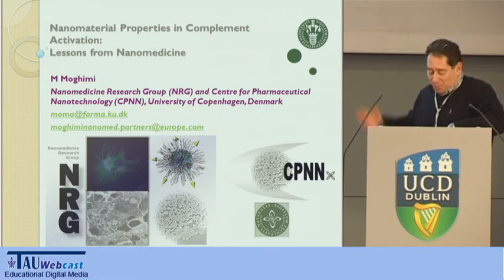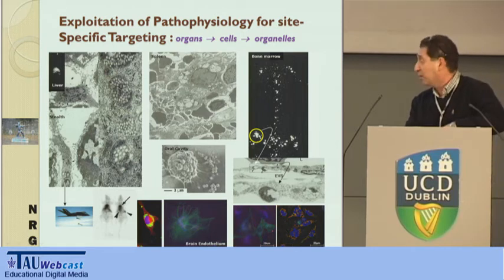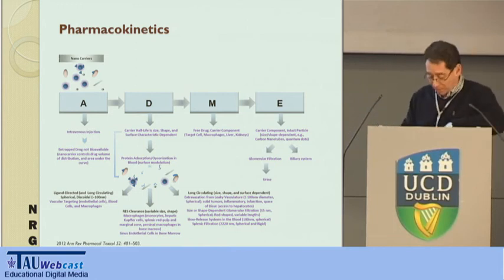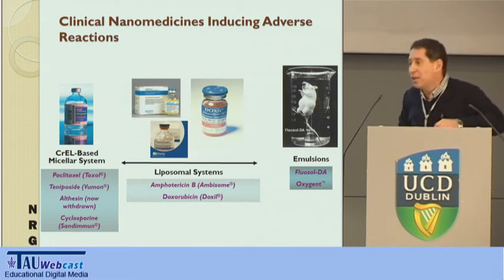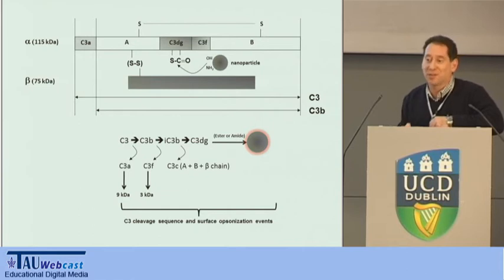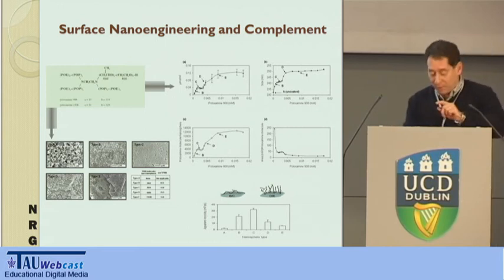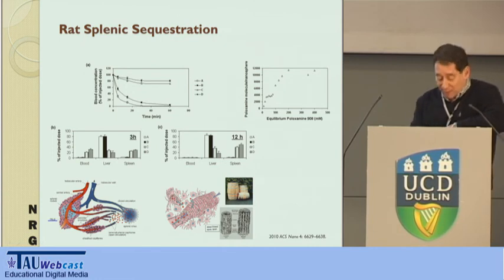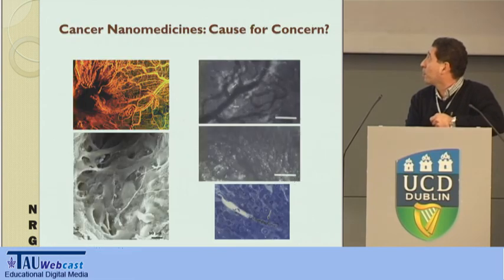Nanomaterial properties in complement activation: lessons from nanomedicine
Moein Moghimi
Invited speaker